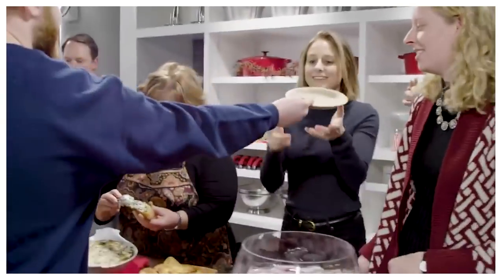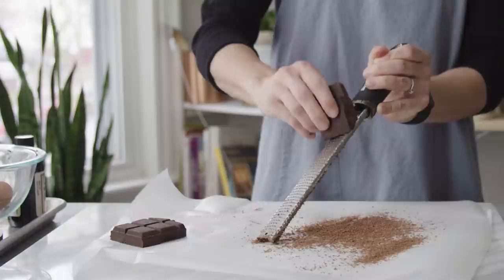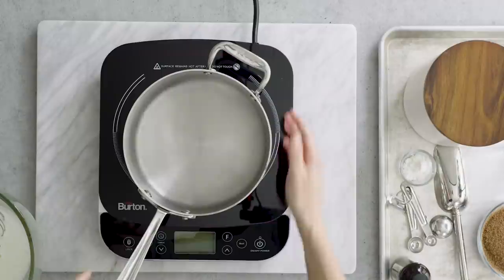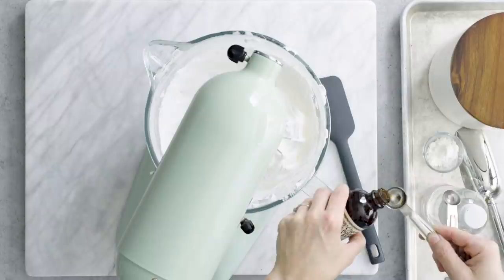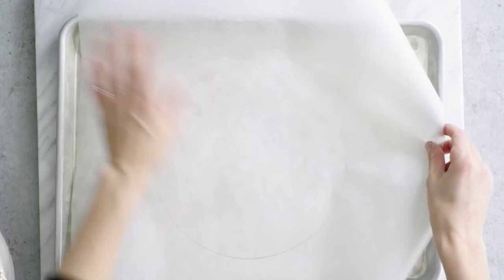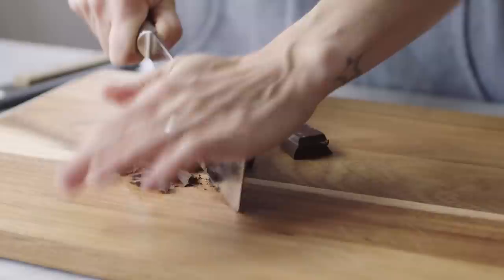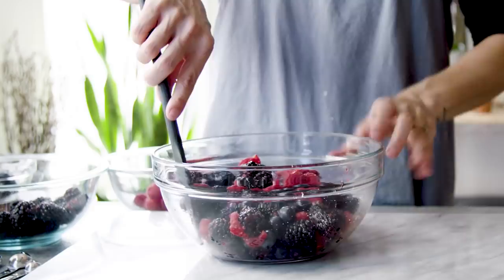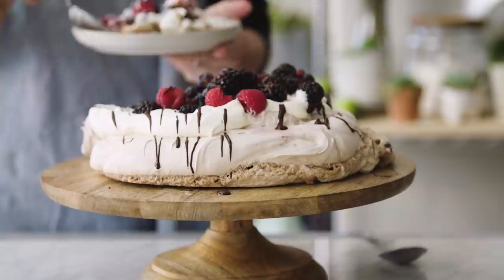Chocolate Pavlova with Berries and Whipped Cream | Let's Make Dessert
Watch and learn, cook along, or gather inspiration for your next baking project - Let’s Make Dessert is the soothing, POV experience of an intermediate home baker using her favorite sweet ATK recipes. First up, Chocolate Pavlova with Berries and Whipped Cream.